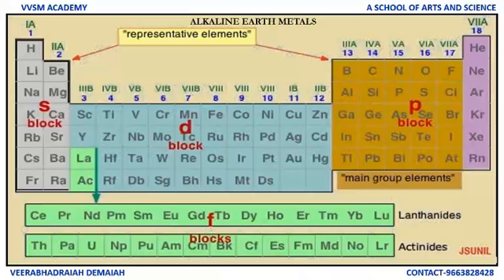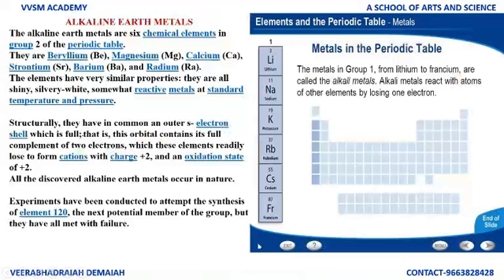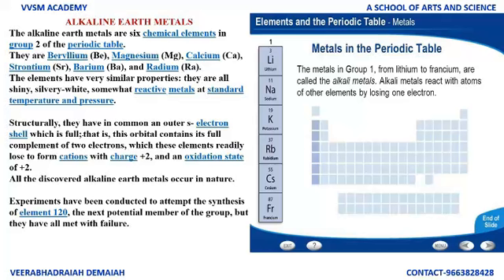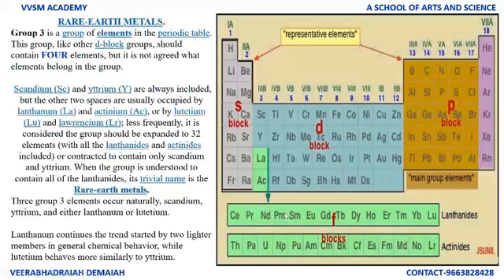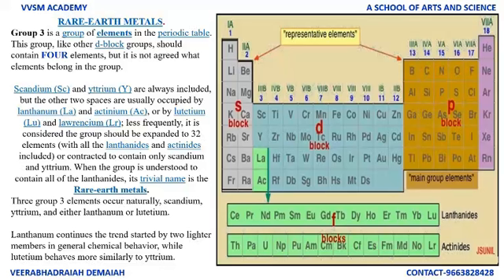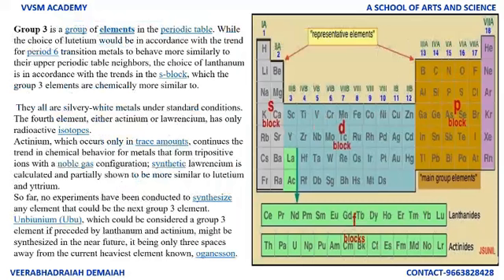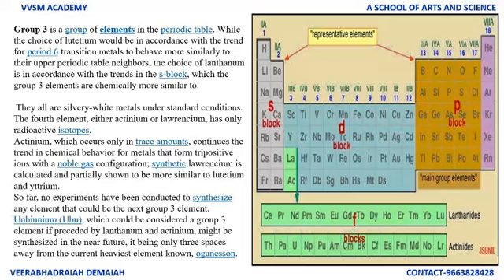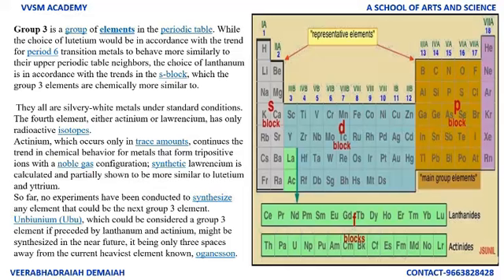SSLC PUC DEGREE CHEMISTRY ALKALINE RARE EARTH METALS Periodic Table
SSLC  PUC   DEGREE CHEMISTRY
ALKALINE RARE EARTH METALS     in the    Periodic Table